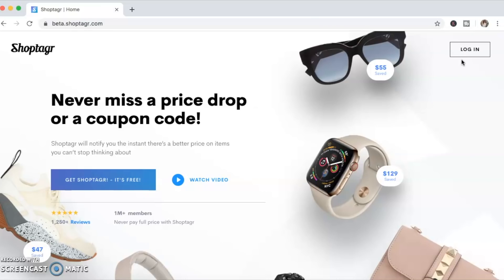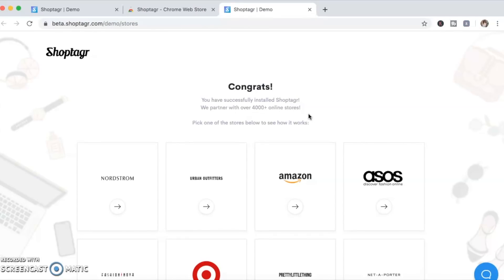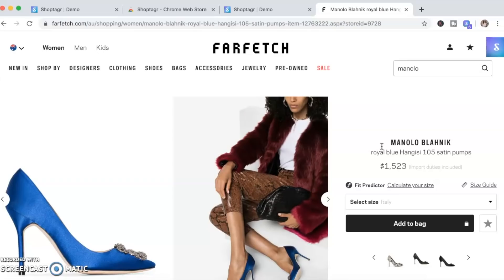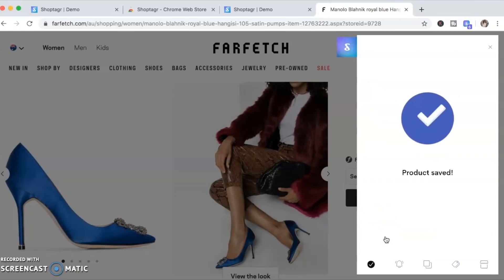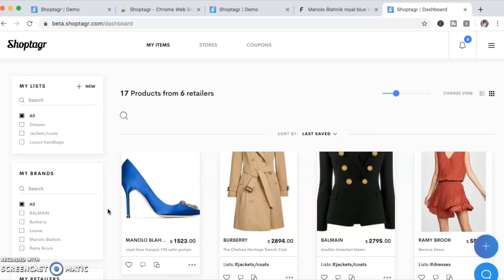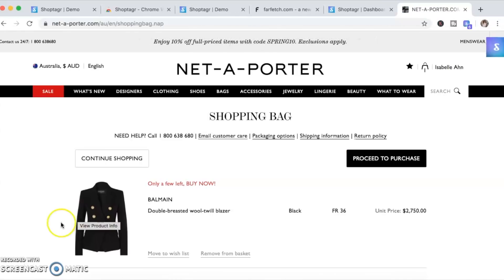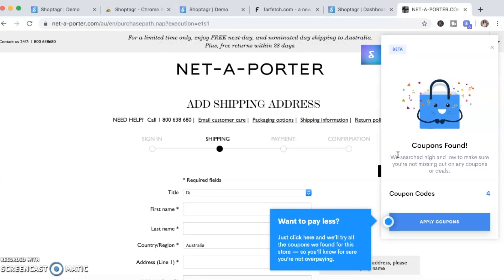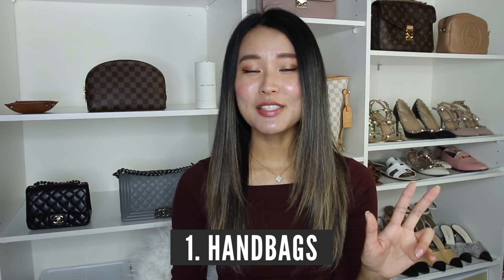Updated luxury wishlist 2019 | Chanel, Hermes, Balmain, Burberry etc! | AD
Hi guys! Today, I’m sharing my updated luxury wishlist for 2019. It hasn’t changed too much from the beginning of the year but I have ticked off quite a few items from my wishlist and also added a few more items to it so hope you enjoy!
If you added anything to your wishlist for this year, share your items in the comments below :)

Xx Isabelle

My fulfilled (so far) and updated luxury Wishlist 2019:

-Hermes Kelly 25 or 28 in grey colours such as Gris Asphalt